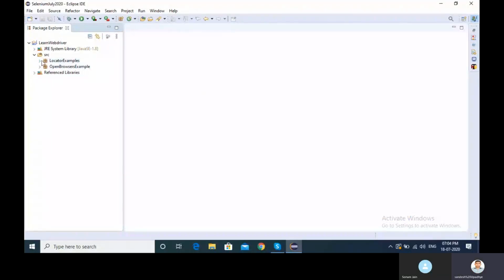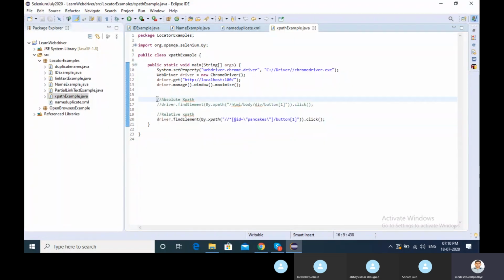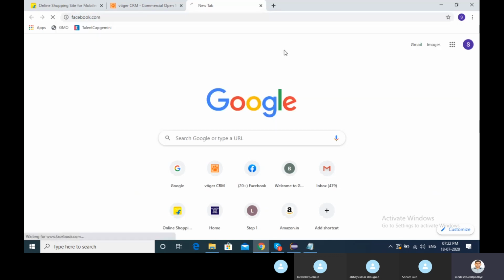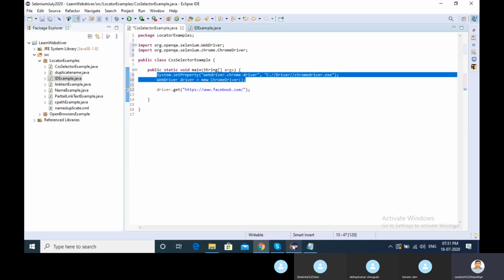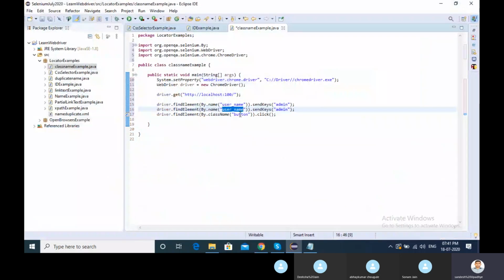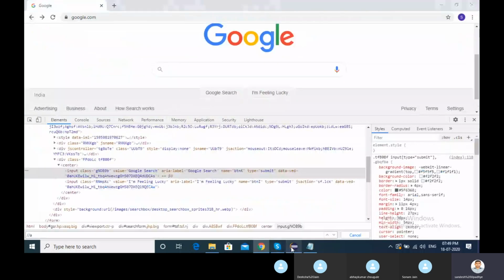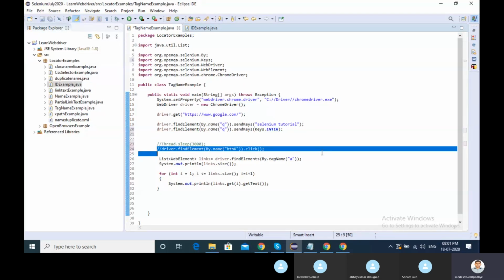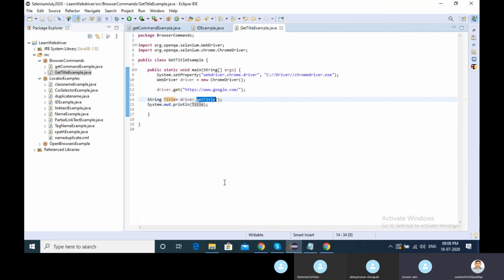4 Locator and Browsers command